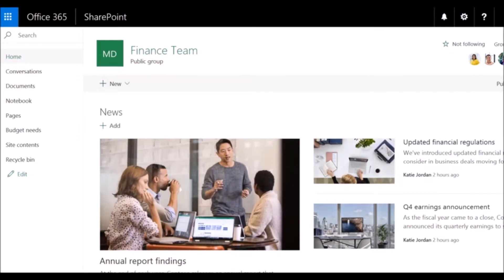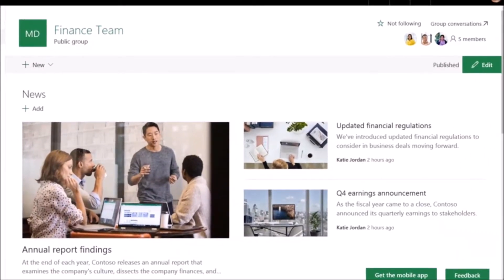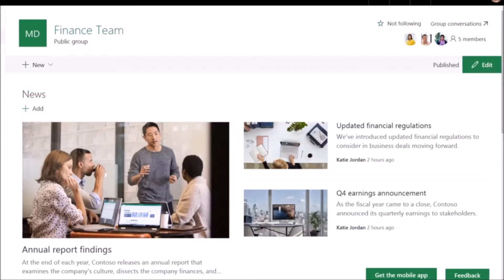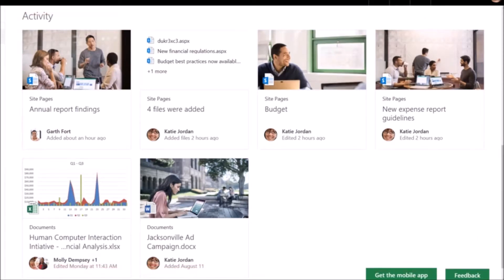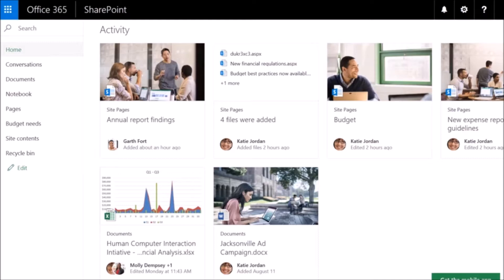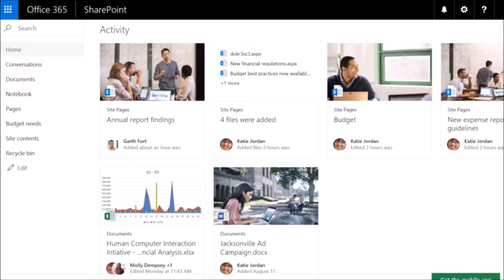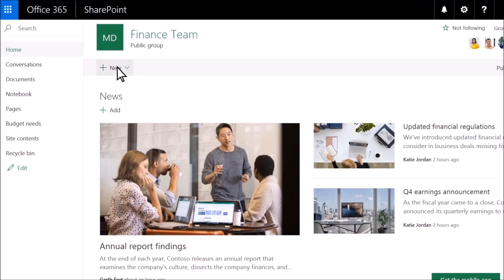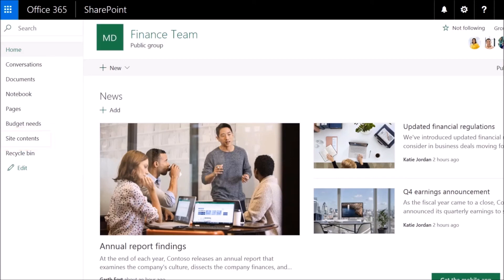How to explore a SharePoint Team site!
A SharePoint team site connects you and your team to the content, information, and apps you need to stay up-to-date and informed about what's going on in the team & the company. News contains news posts, information, and (status)updates. Choose add to contribute. Depending on your permissions, you can add new lists, a document library, a page, news or an app to your Teams site. Use Search to look for files and conversations on the site. See how it's done in this video & start using SharePoint!
Un sitio de grupo de SharePoint lo conecta a usted y a su equipo con el contenido, la información y las aplicaciones que necesita para estar actualizado e informado sobre lo que está sucediendo en el equipo y la empresa. Las noticias contienen publicaciones de noticias, información y actualizaciones (de estado). Elija añadir para contribuir. Dependiendo de sus permisos, puede agregar nuevas listas, una biblioteca de documentos, una página, noticias o una aplicación a su sitio de Equipos. Utilice Buscar para buscar archivos y conversaciones en el sitio. ¡Vea cómo se hace en este video y comience a usar SharePoint!
Un site d'équipe SharePoint vous connecte, à vous et à votre équipe, au contenu, aux informations et aux applications dont vous avez besoin pour rester informé et au courant des activités de l'équipe et de la société. News contient des articles de presse, des informations et des mises à jour (d'état). Choisissez Ajouter pour contribuer. En fonction de vos autorisations, vous pouvez ajouter de nouvelles listes, une bibliothèque de documents, une page, des actualités ou une application sur votre site Teams. Utilisez Rechercher pour rechercher des fichiers et des conversations sur le site. Voyez comment cela se passe dans cette vidéo et commencez à utiliser SharePoint!
SharePoint टीम साइट आपको और आपकी टीम को उस सामग्री, सूचना और ऐप्स से जोड़ती है, जिसकी आपको अप-टू-डेट रहने की आवश्यकता है और टीम और कंपनी में क्या हो रहा है, इसकी जानकारी दी। समाचार में समाचार पोस्ट, सूचना और (स्थिति) अपडेट होते हैं। योगदान करने के लिए जोड़ें चुनें। आपकी अनुमति के आधार पर, आप अपनी टीम्स साइट पर नई सूची, एक दस्तावेज़ लाइब्रेरी, एक पृष्ठ, समाचार या एक ऐप जोड़ सकते हैं। साइट पर फ़ाइलों और वार्तालापों को देखने के लिए खोज का उपयोग करें। देखें कि यह इस वीडियो में कैसे किया गया है और SharePoint का उपयोग करना शुरू कर रहा है! अगले SharePoint वीडियो के बारे में सूचनाएं प्राप्त करने के लिए इस चैनल की सदस्यता लें, या यदि आपके कोई प्रश्न हैं, तो नीचे टिप्पणी छोड़ दें।
একটি SharePoint টিম সাইট আপনার এবং আপনার টিমের সাথে সম্পর্কিত তথ্য, তথ্য এবং অ্যাপ্লিকেশানগুলিতে আপনাকে সংযুক্ত করে এবং টিম এবং সংস্থায় কী চলছে তা সম্পর্কে অবগত। সংবাদ সংবাদ পোস্ট, তথ্য, এবং (অবস্থা) আপডেট রয়েছে। অবদান যোগ করুন নির্বাচন করুন। আপনার অনুমতিগুলির উপর নির্ভর করে, আপনি আপনার টিমস সাইটে নতুন তালিকা, একটি দস্তাবেজ লাইব্রেরি, একটি পৃষ্ঠা, খবর বা একটি অ্যাপ্লিকেশন যুক্ত করতে পারেন। সাইটে ফাইল এবং কথোপকথন সন্ধান করার জন্য অনুসন্ধান ব্যবহার করুন। দেখুন এই ভিডিওটিতে কীভাবে এটি করা হয়েছে এবং শেয়ারপয়েন্ট ব্যবহার করে শুরু করুন!
Um site de equipe do SharePoint conecta você e sua equipe ao conteúdo, às informações e aos aplicativos necessários para manter-se atualizado e informado sobre o que está acontecendo na equipe e na empresa. Notícias contém notícias, informações e atualizações (status). Escolha adicionar para contribuir. Dependendo de suas permissões, você pode adicionar novas listas, uma biblioteca de documentos, uma página, uma notícia ou um aplicativo ao seu site de equipes. Use a Pesquisa para procurar arquivos e conversas no site. Veja como isso é feito neste vídeo e comece a usar o SharePoint!